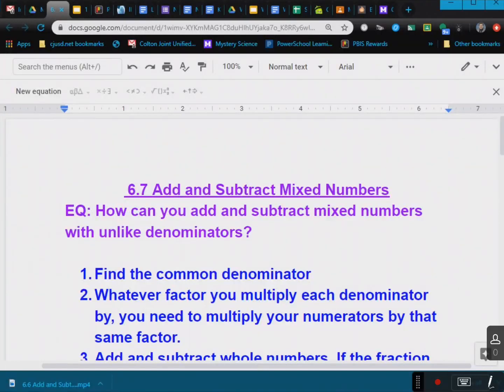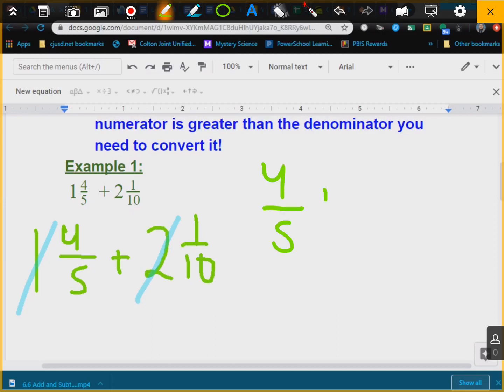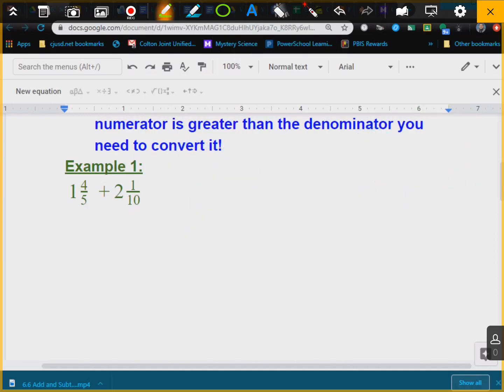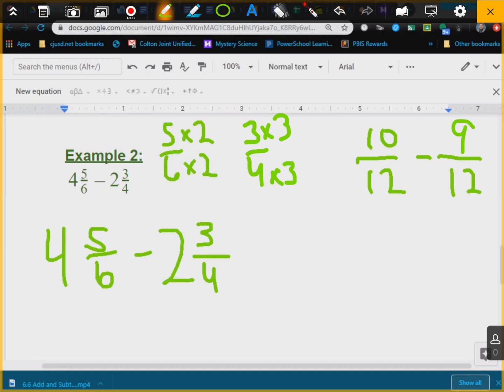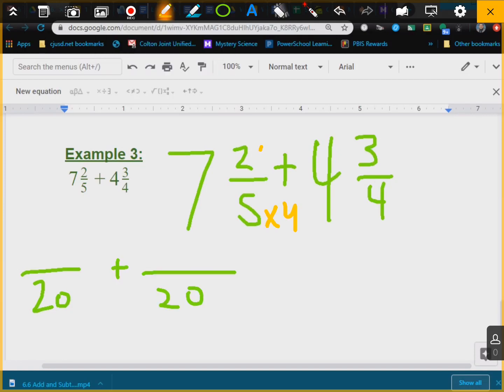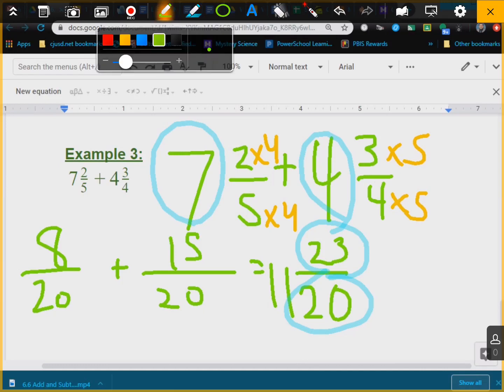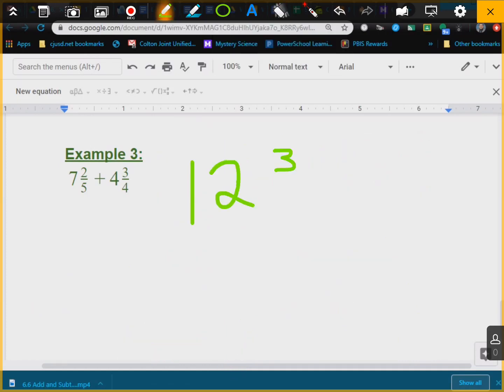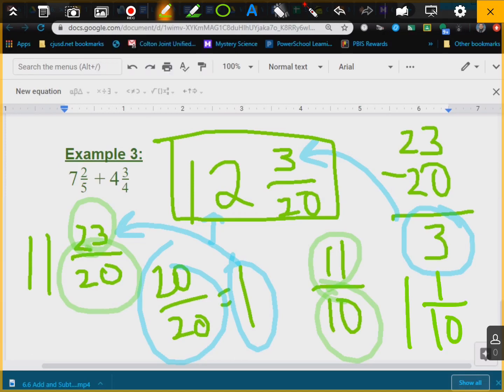6.7 Add and Subtract Mixed Numbers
Write all the steps, examples, and any questions you might have!